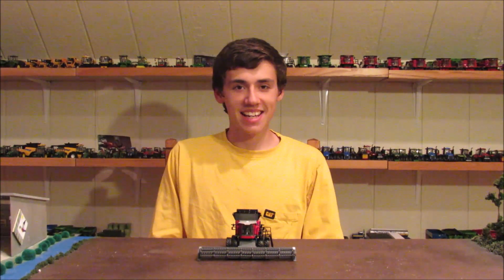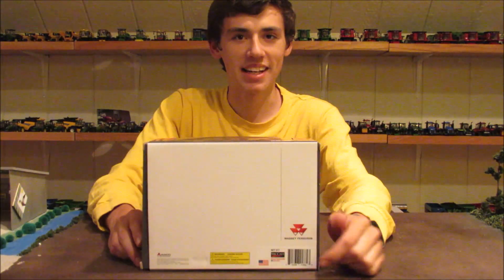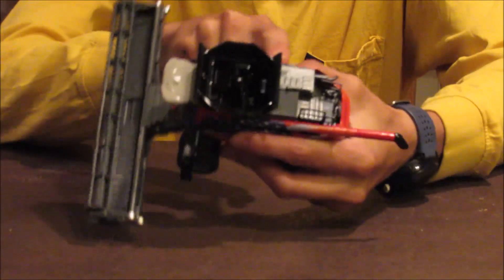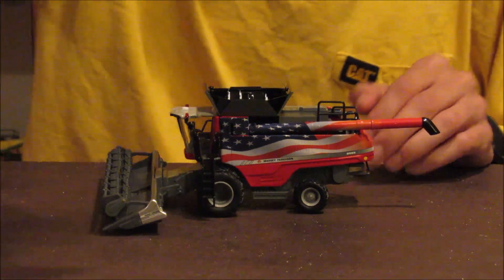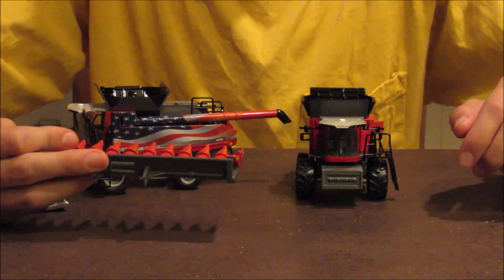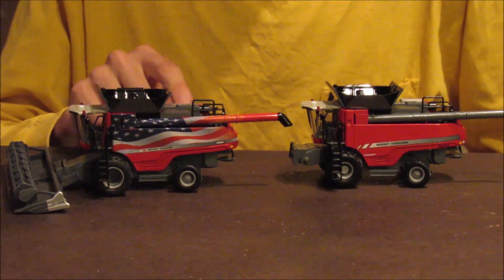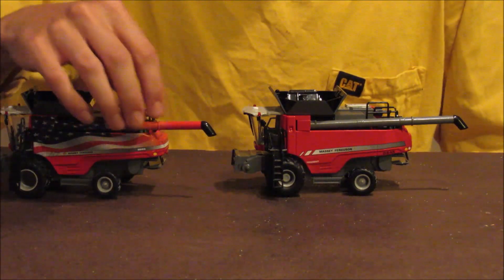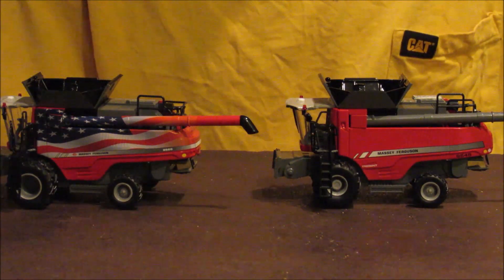1/64 Massey Ferguson 9565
A look at the Massey Ferguson 9565 American Flag wrap combine. This combine is made by Speccast and is really high detail.